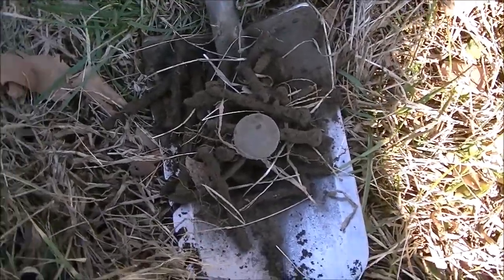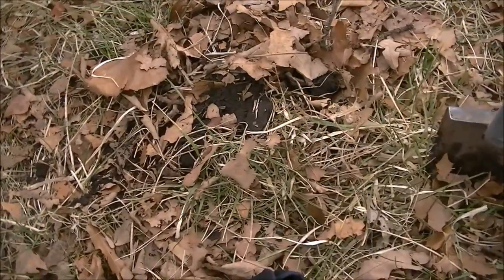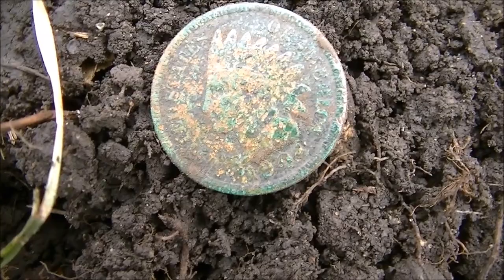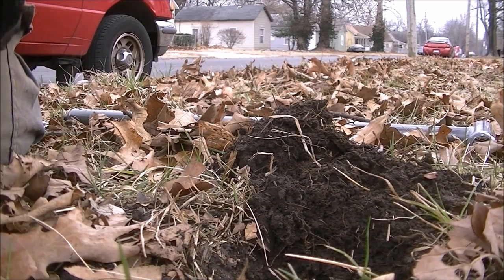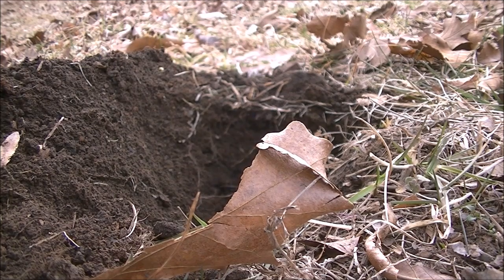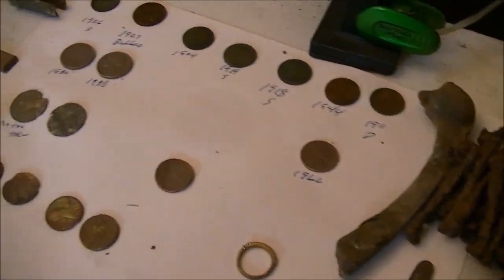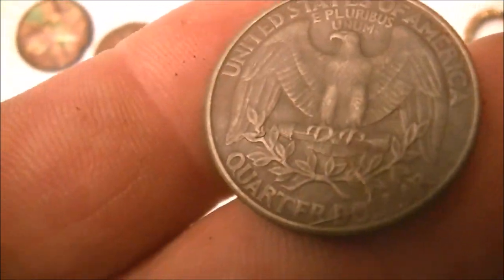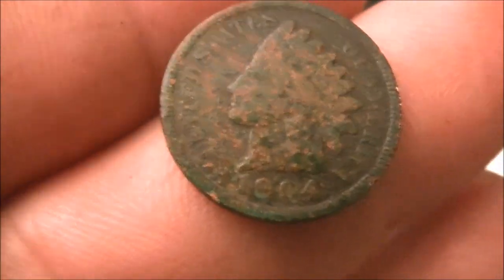METAL DETECTINGSOME TERIBLE SIGNALS WITH THE E TRAC #022516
WENT ON A SHORT TRIP CLOSE TO HOME PICKING OUT BAD SIGNALS WITH THE E-TRAC